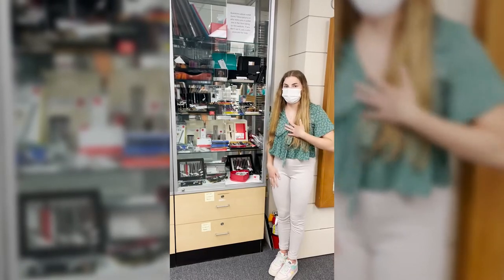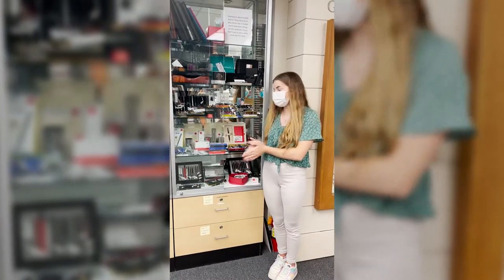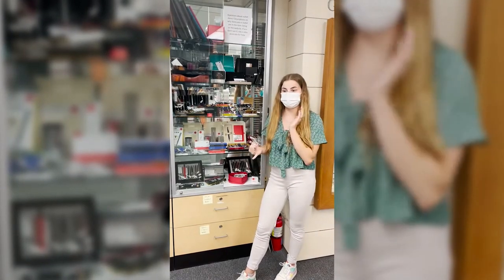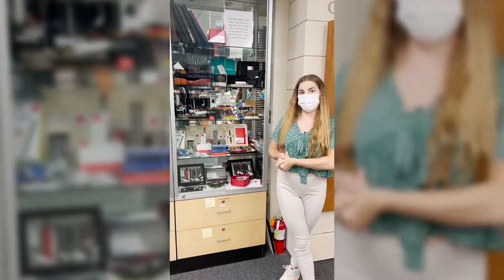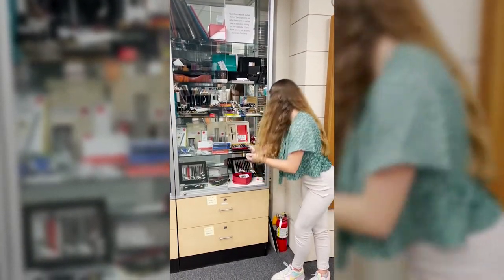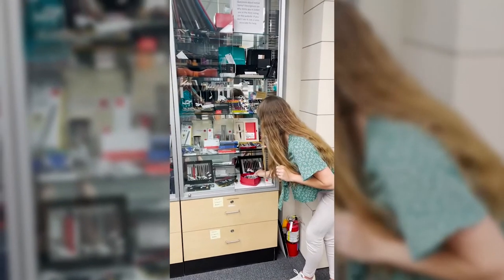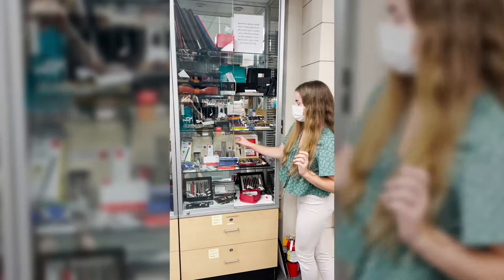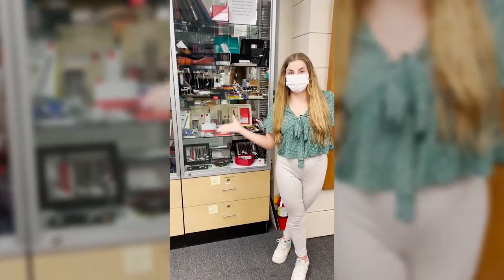Outlet section bargain products at Pen Boutique!!!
What is outlet section at Pen Boutique and Penboutique.com.  Ellen gives a quick tour.

This is a section where we have our pens which are returned (inked may be once!) or it was on the store display or it some minor damages. Damages or blemishes are all noted on the product.   Our customers find it a super bargain.  Outlet at our Columbia Maryland, store will be more than one offered online.